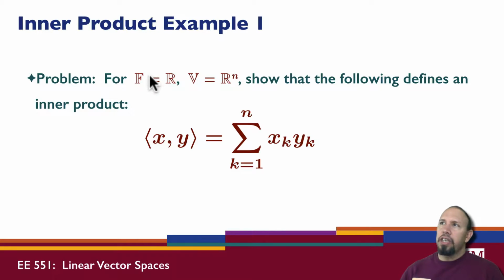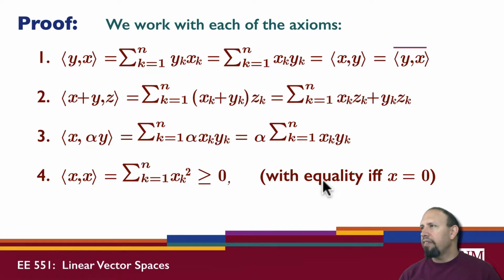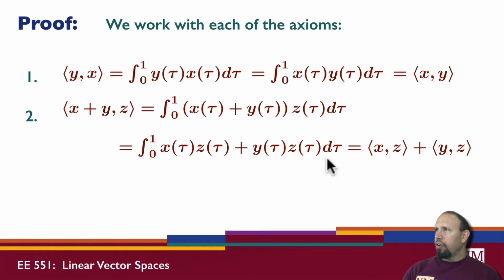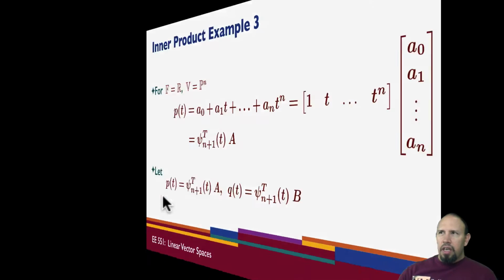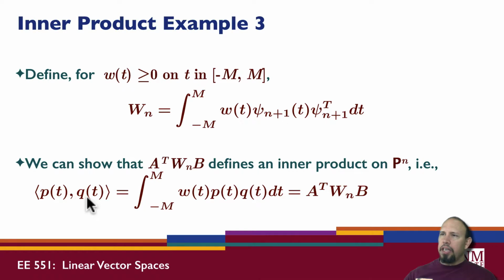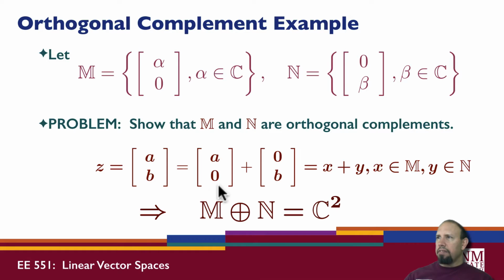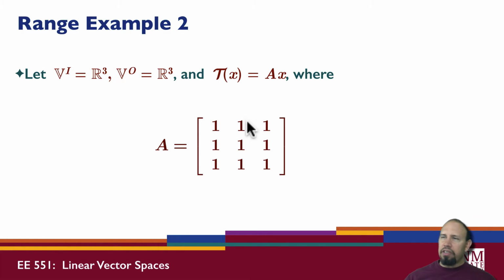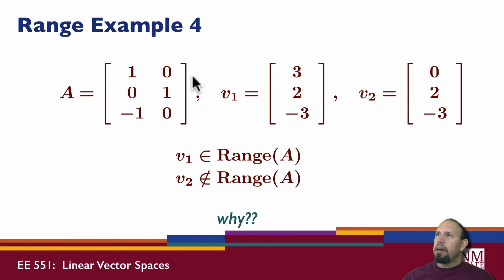L2P: Practice Problems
Practice Problems for Lecture 2